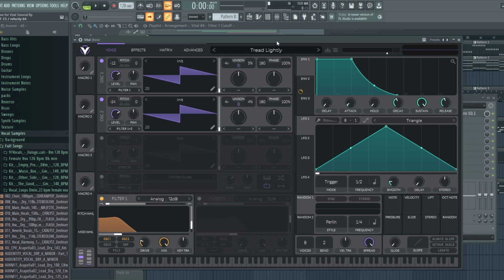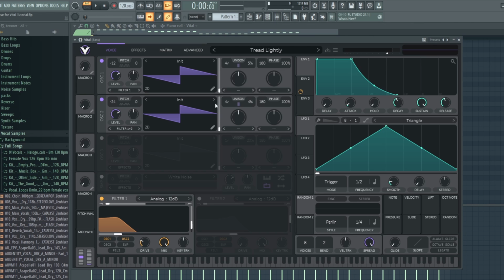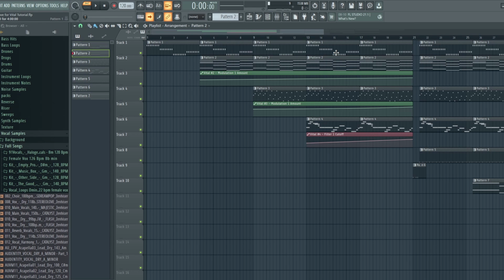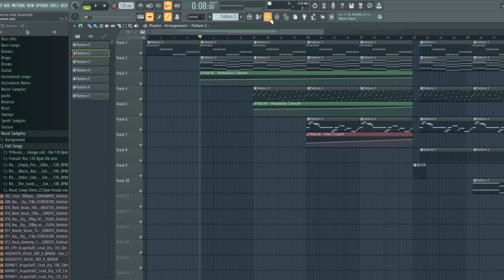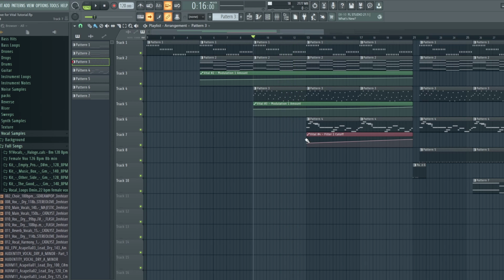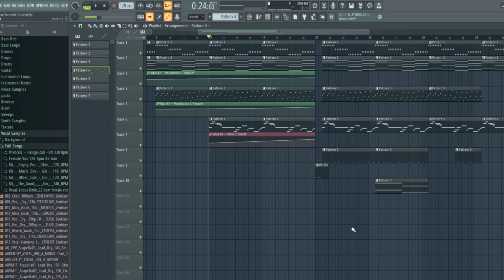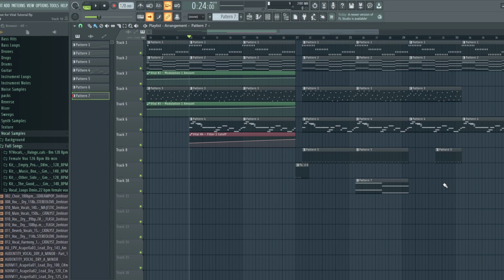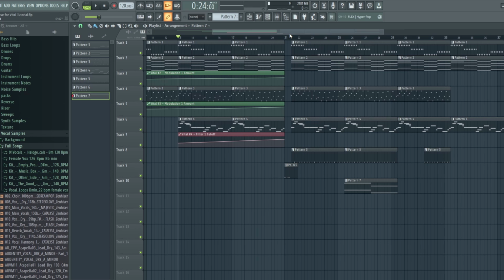Synthwave for Vital - Making a Song with my Free Preset Pack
Making a song with my free preset pack can be super simple! Here's a quick way to get you started.